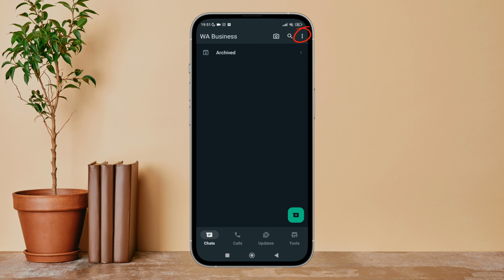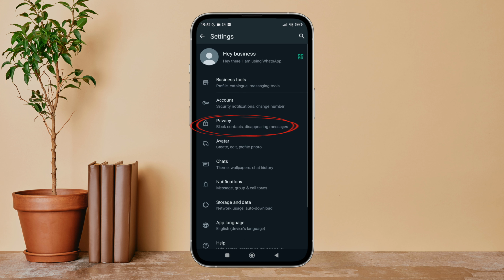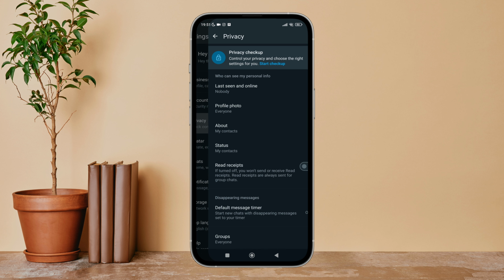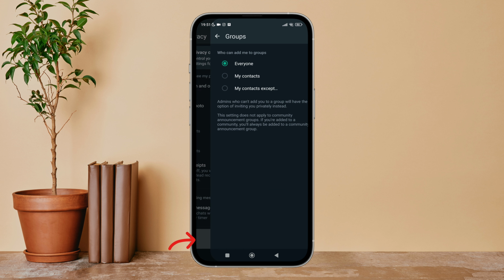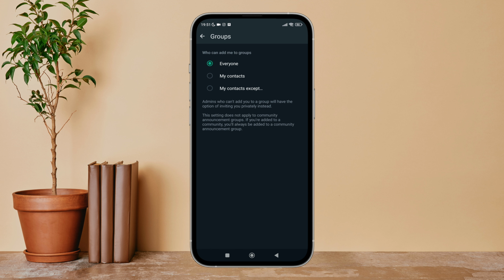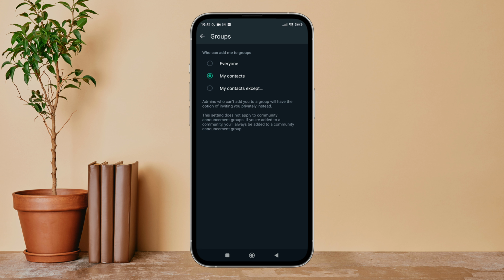Change Who Can Add Me To Groups To My Contacts On WhatsApp Business. |Technologyglance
Learn how to change who can add you to group chats on WhatsApp Business with this step-by-step tutorial. Follow our guide to adjust your privacy settings and control who has the permission to add you to group chats. This will help you manage your group chat invitations and maintain your desired level of privacy on WhatsApp Business.